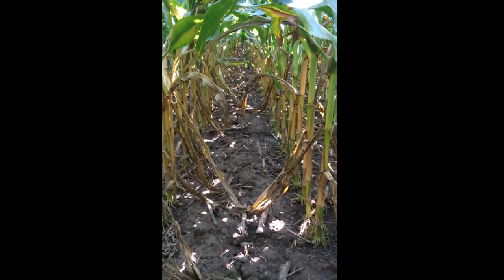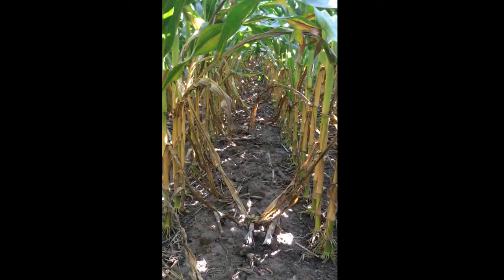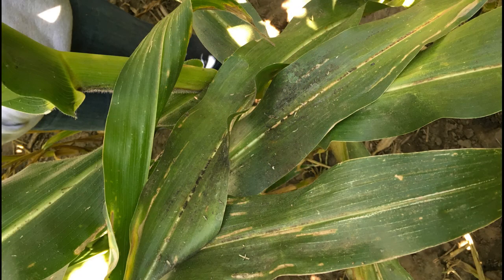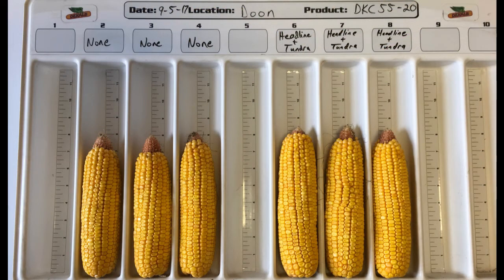What's Happening in Your Corn?